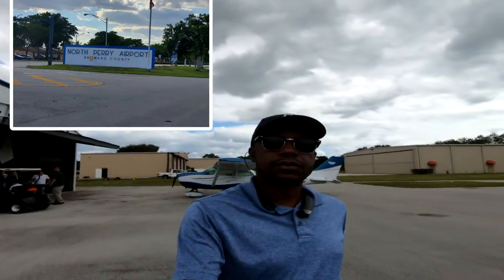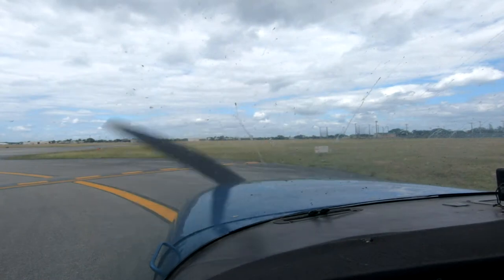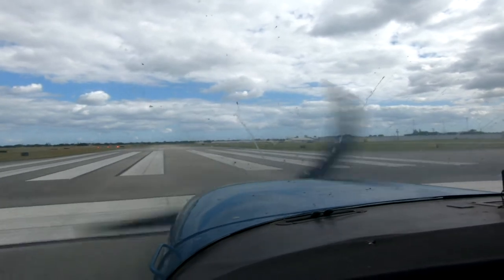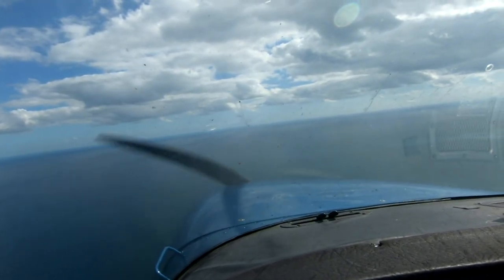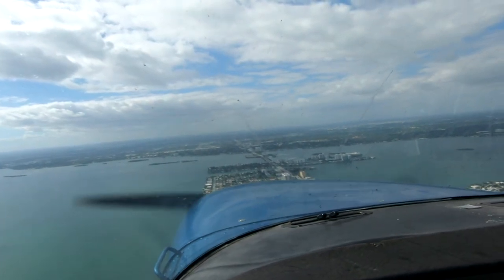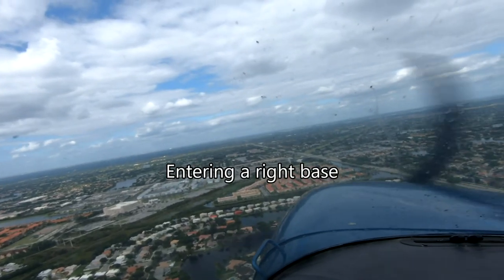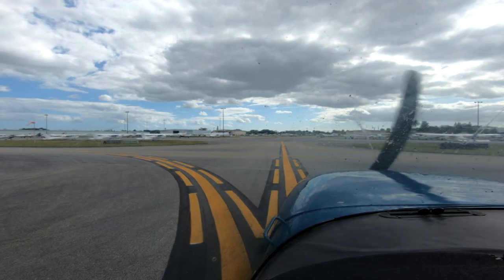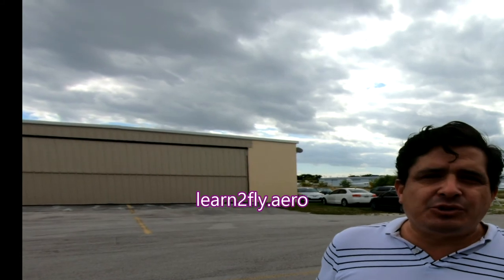The Ultimate Aviators Experience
Flying with Esteban the president of Icaro aviation located at:
7201 South Airport Road
Pembroke Pines Fl
During my experience, I  had approximately 25-30 minutes in command of N169HC a Cessna 172. After takeoff, we climbed out to 1,400' and headed over to Aventura and Sunny Isles, and North Miami Beach to take in the amazing views as far as the human eye can see.

Notice: This channel is to help educate, encourage, and share with fellow travel fans and aviation enthusiasts both the pleasures and productivity of flight. We are  private pilots and  NOT qualified to give flying instructions. Please consult a qualified Flight instructor for training.